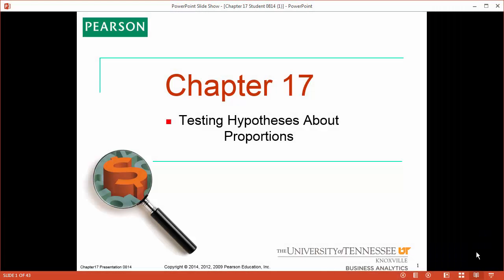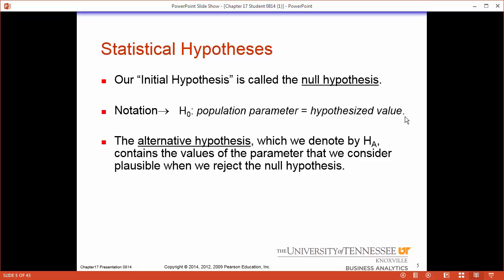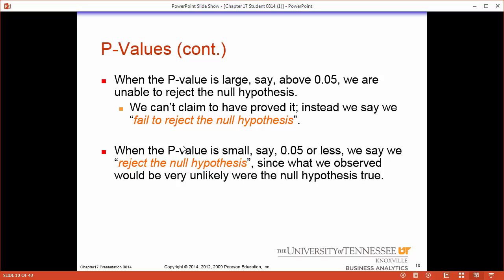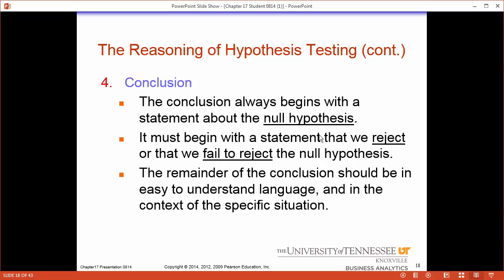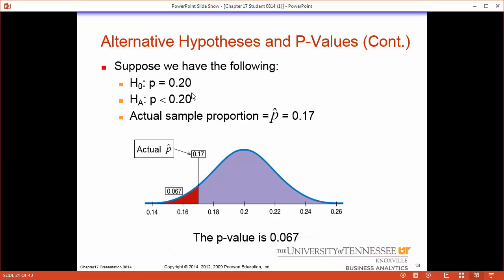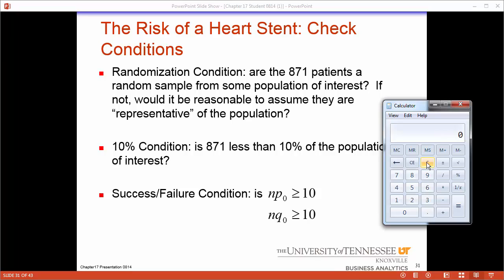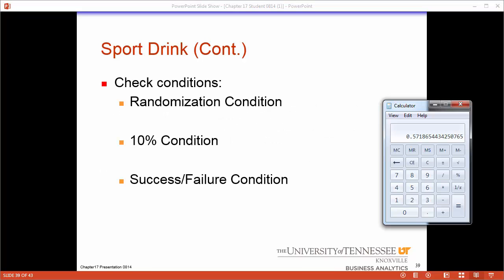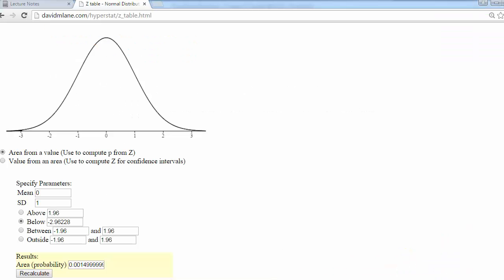Review - Hypothesis Testing Proportions